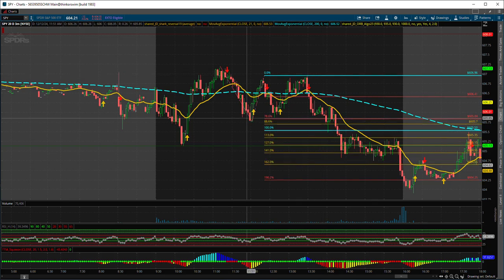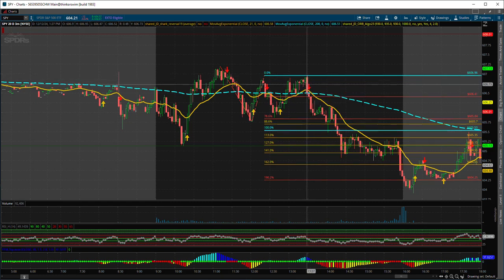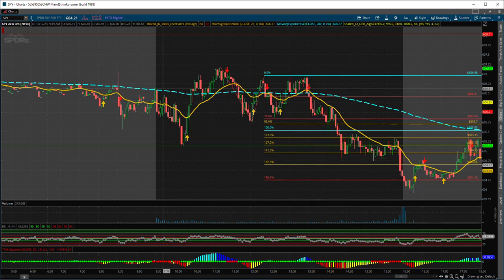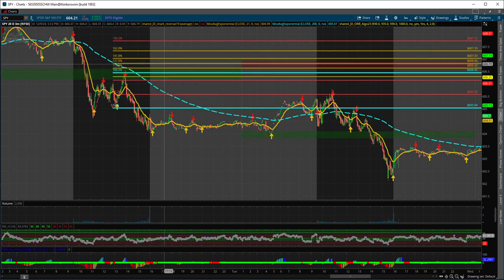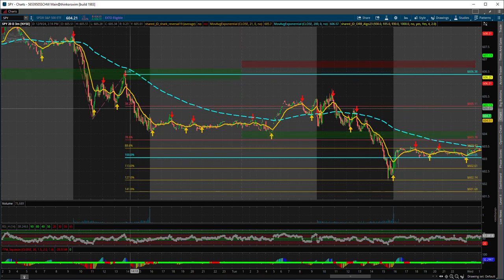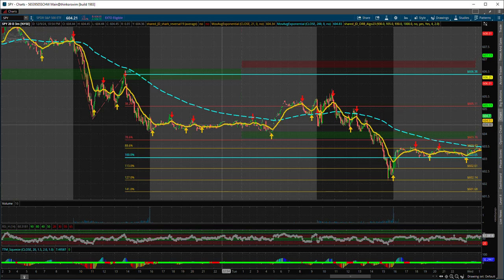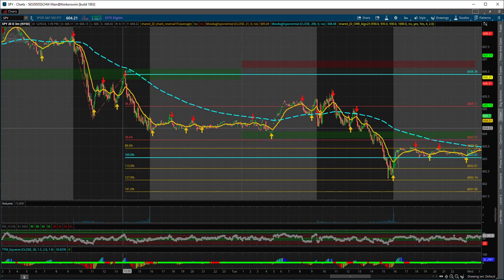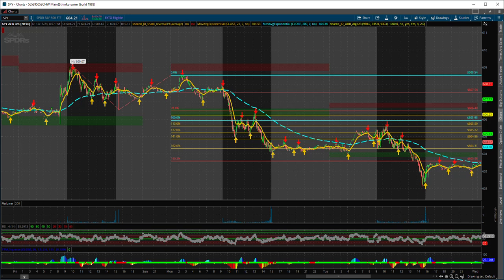Projection patterns ABCD